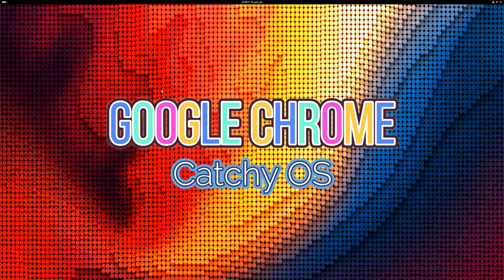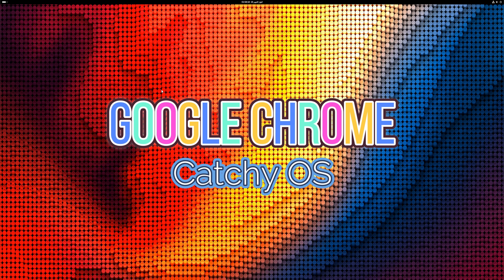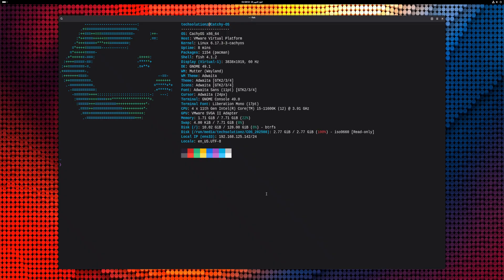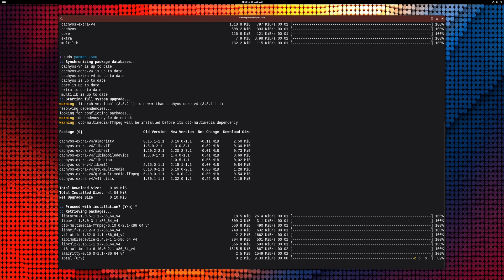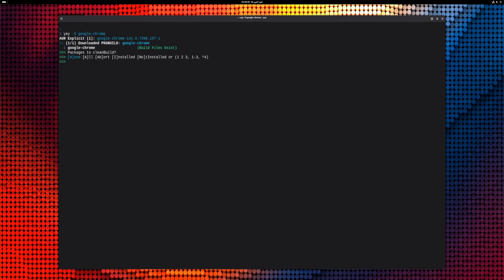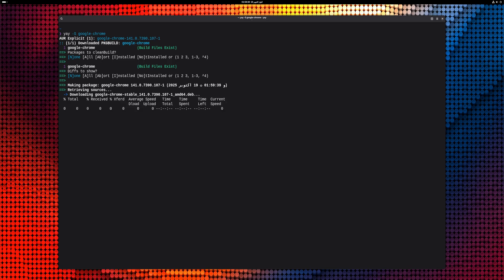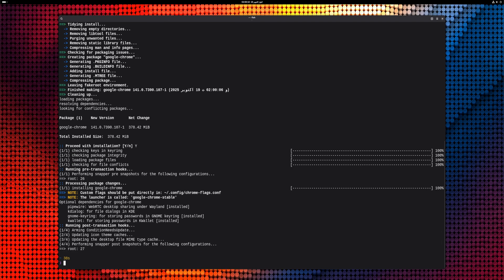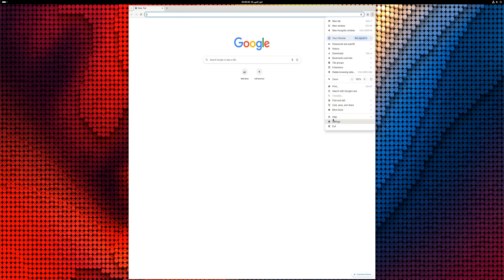How to Install Google Chrome Browser on CachyOS Linux with easy Terminal Commands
CachyOS is a Linux distribution based on Arch Linux. It focuses on speed and security optimisations - the default Linux kernel is heavily optimised using the BORE (Burst-Oriented Response Enhancer) scheduler, while the desktop packages are compiled with LTO, x86-64-v3 and x86-64-v4, Zen 4 optimization, security flags and performance improvements. The available desktop environments and window managers include KDE, GNOME, Xfce, i3wm, Wayfire, LXQt, OpenBox, Cinnamon, COSMIC, UKUI, LXDE, MATE, Budgie, Qtile, Hyprland and Sway. CachyOS also ships with both graphical and command-line installers.

Terminal commands:
1. sudo pacman -Syy
2. sudo pacman -Syu
3. sudo pacman -S yay
4. yay -S google-chrome